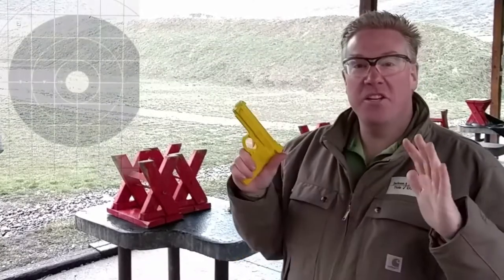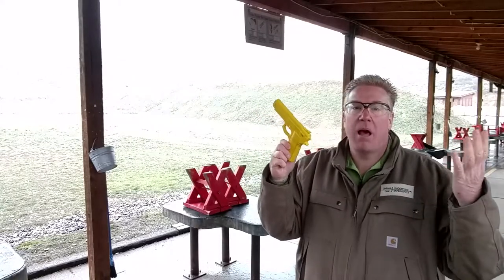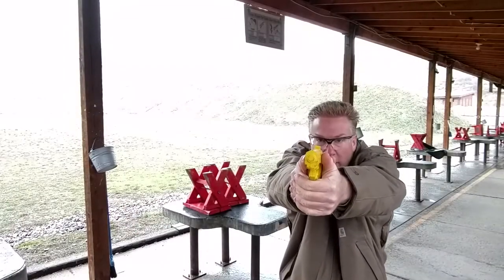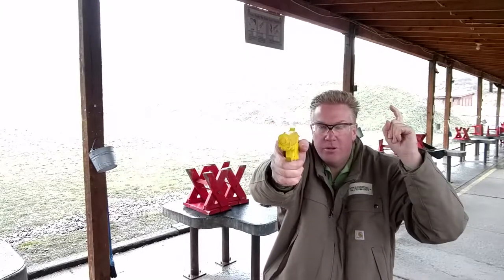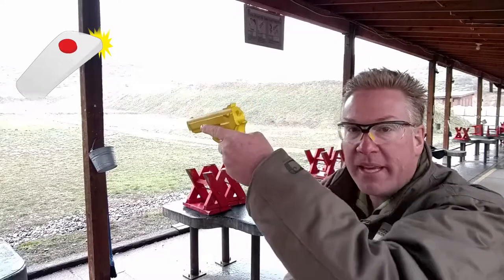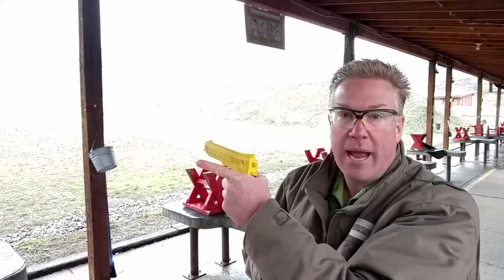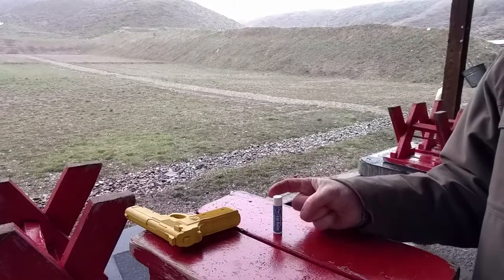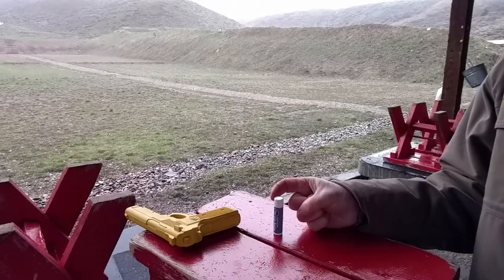Shoot Smart with a Pistol - Chapstick Trigger Press Drill Developed by Shepard Humphries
Be a Better Pistol Shooter with this tip from Shepard Humphries of the Jackson Hole Shooting Experience.  90% of pistol shooters will improve by 200% or more by practicing and focusing on this one aspect of pistol shooting.  Eye Dominance